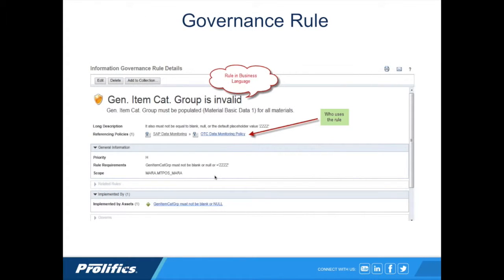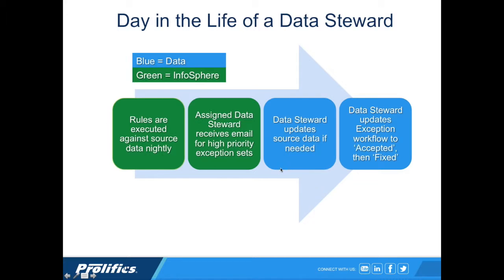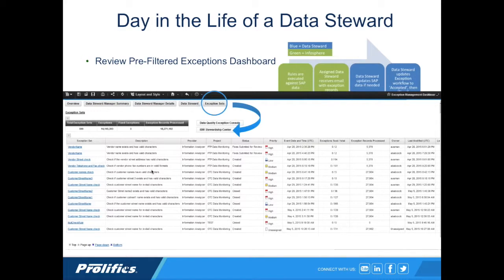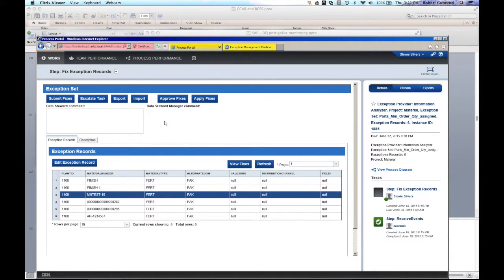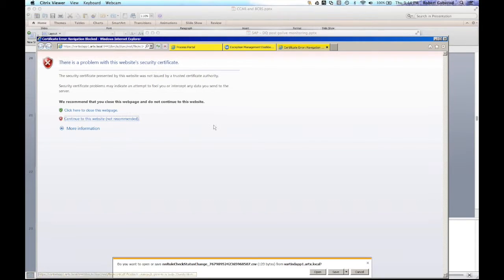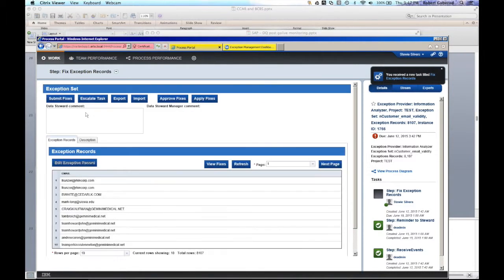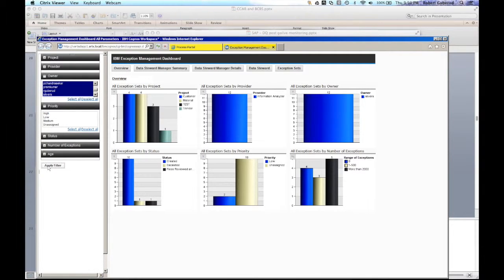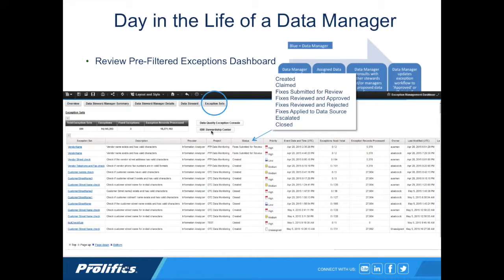SAP Post GoLive Data Monitoring and Remediation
Overview of using IBM's Business Process Management, Exception Set Dashboard, and Information Analyzer  to monitor and remediate SAP data post go-live.

Presented by Robert Guberud, Director - Information Governance Practice